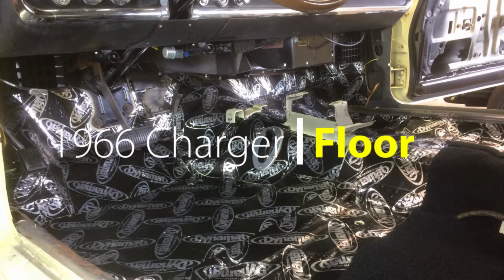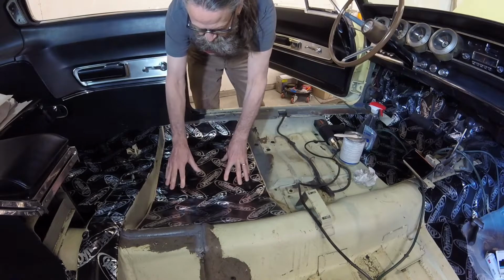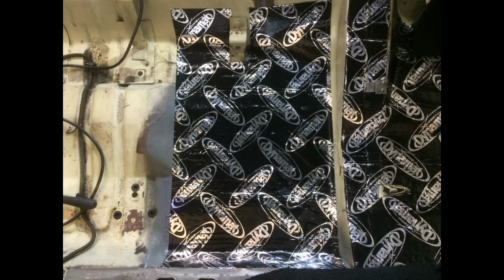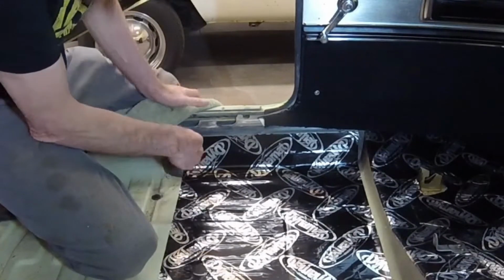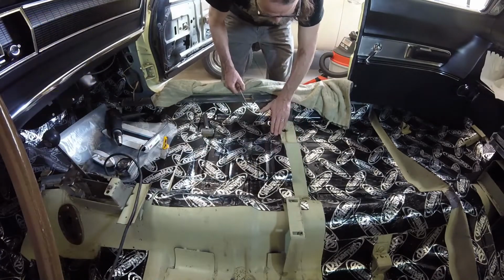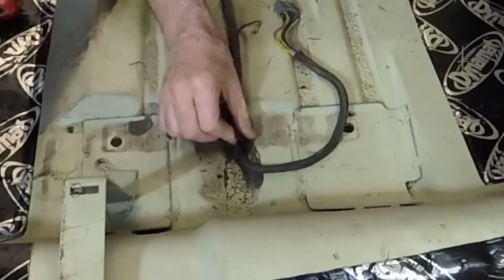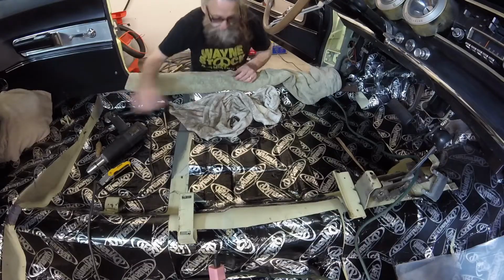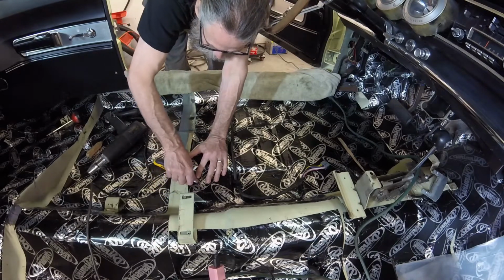1966 Dodge Charger Floor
I patched a rusty spot in my Charger's floor pan before I covered the whole thing with Dynamat.

0:00 - Intro
0:45 - Metal patch
1:20 - Clean/Prep 1
2:00 - Seam sealer 1
3:38 - Dynamat 1
7:47 - Clean/Prep 2 incl. body plugs
10:21 - Seam sealer 2
10:53 - Dynamat 2
12:53 - Clean/Prep 3
13:41 - Dynamat 3
17:41 - Clean/Prep 4 incl. wire harness
19:38 - Dynamat 4
22:50 - Clean and install screws and tabs
24:44 - Clean and install wire harness
27:00 - Dynamat 5
29:30 - Outro

Goo Gone
Simple Green